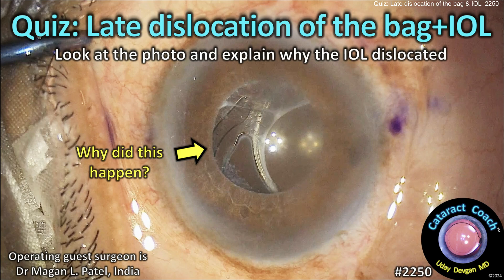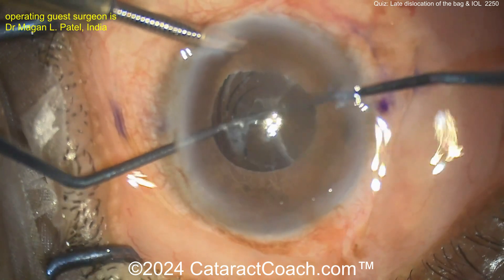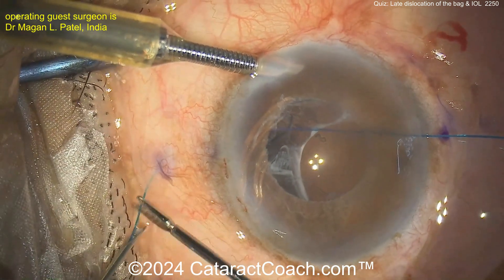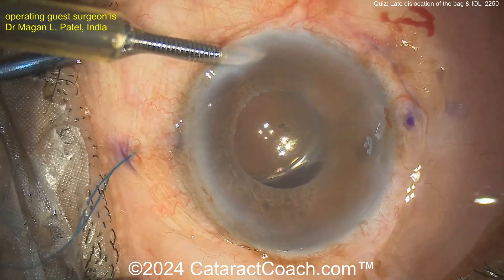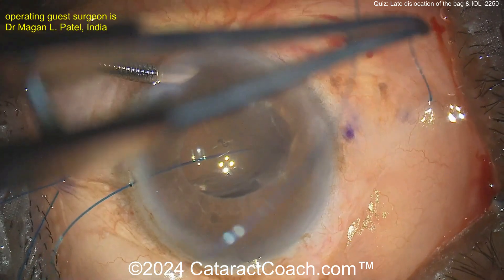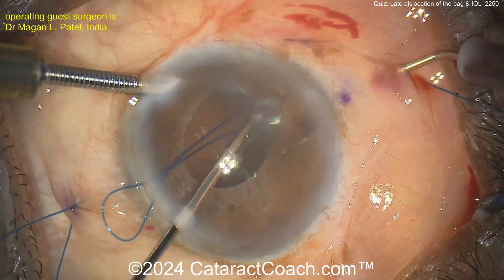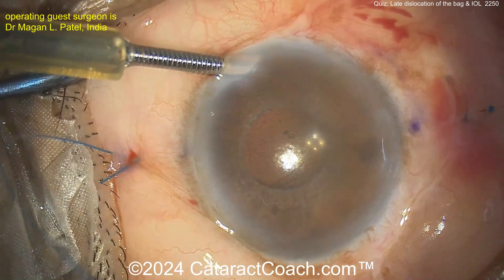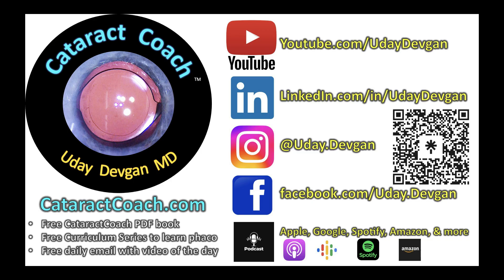CataractCoach™ 2250: Cataract Quiz: late dislocation of the bag & IOL - why?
Time for another Cataract Quiz: look carefully at the photo here and tell me why you think this capsular bag & IOL complex dislocated more than 10 years after the cataract surgery? Sure, the patient may have had some recent trauma, but there is something else going on. Look at the white material near the pupil margin. Comment with your answer below prior to watching the video.